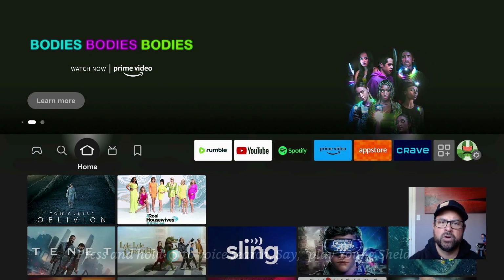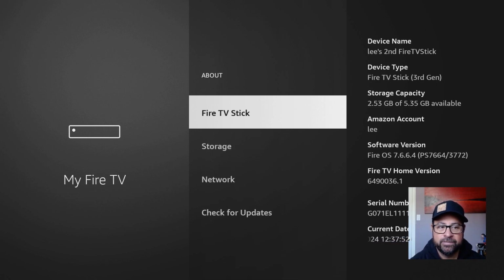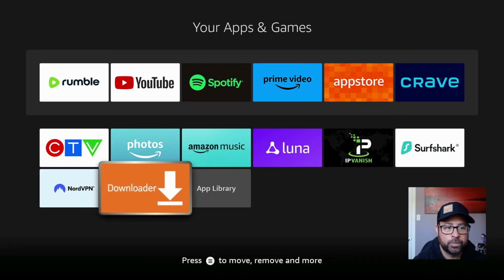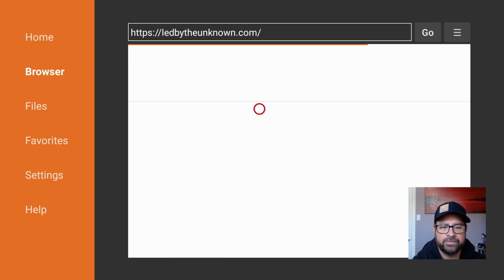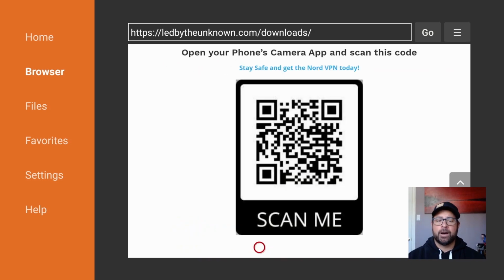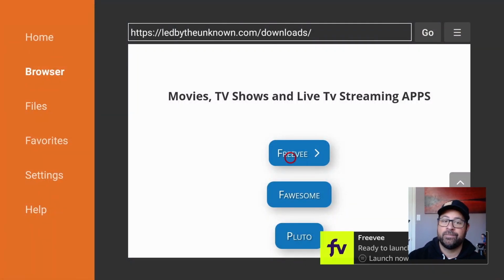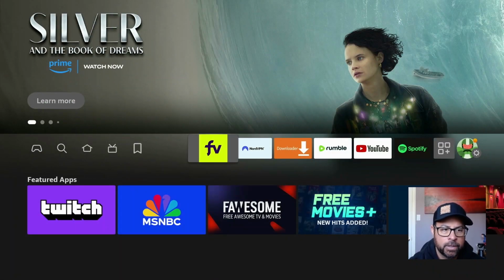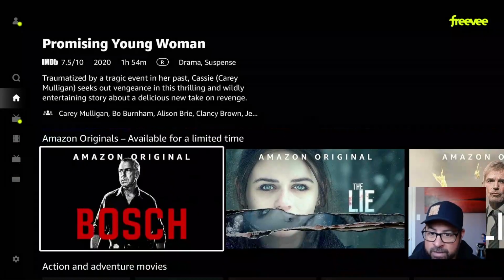Jailbreak Firestick Free Movies and TV Shows